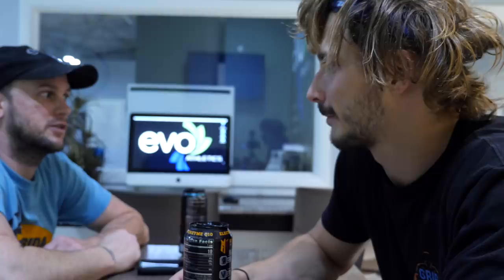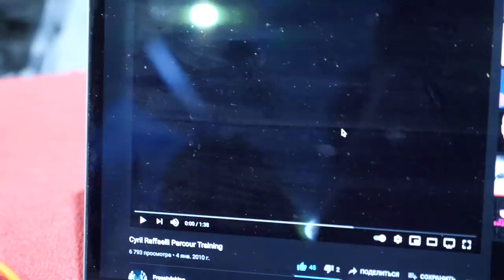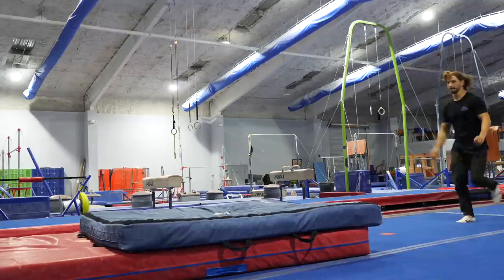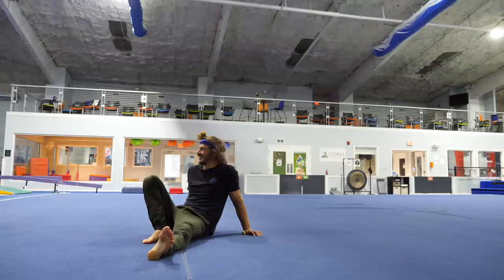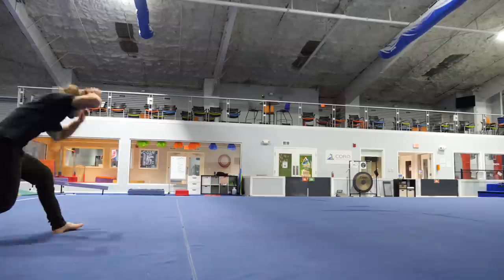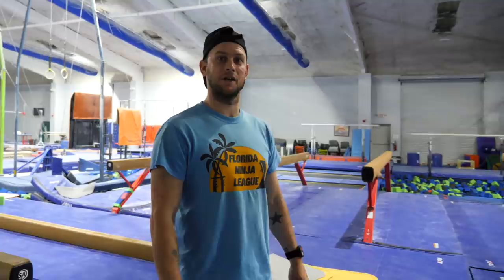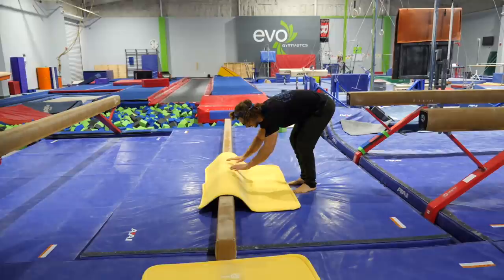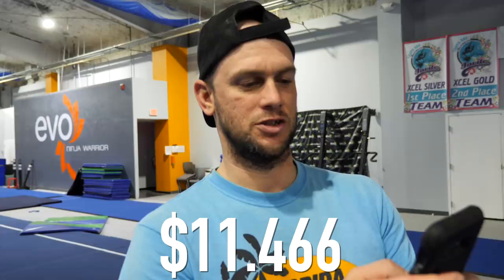Recreating Old Stuntman Video Reel From Cyril Raffaelli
Do you have childhood hero?
I wish all of us have opportunity to meet them one day!🙏